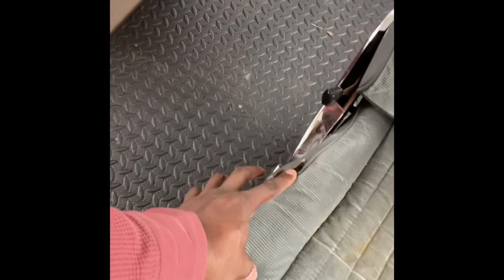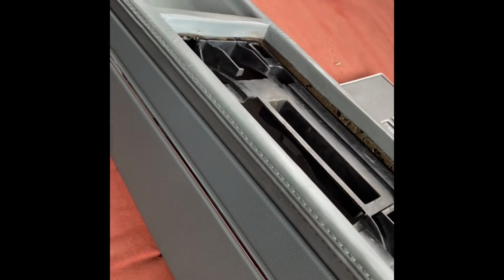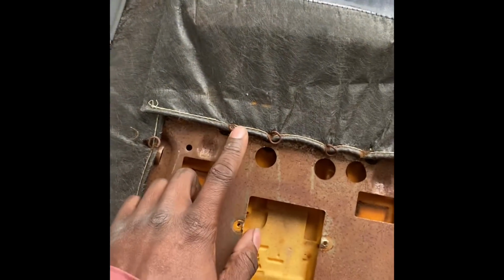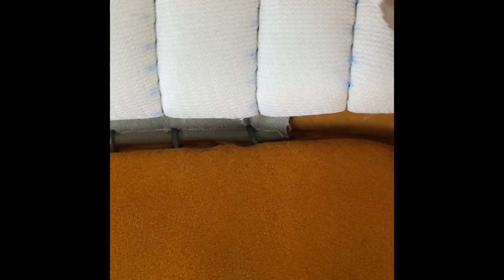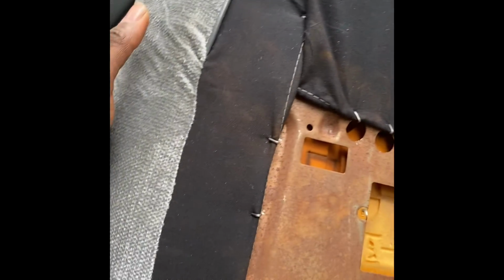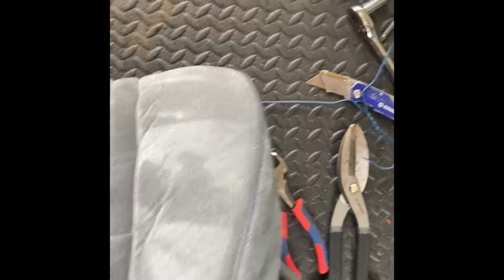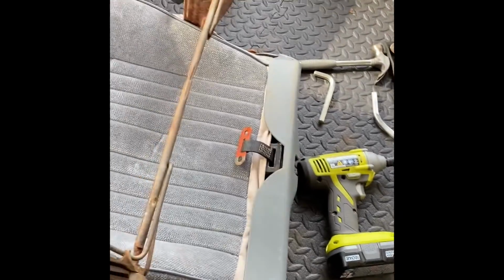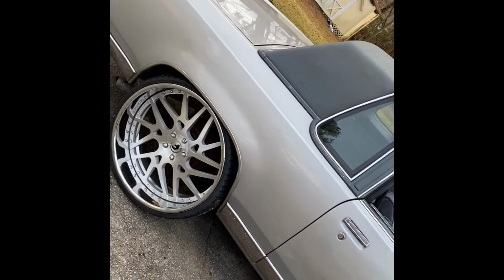HOW TO RECOVER GBODY SEATS PT.3